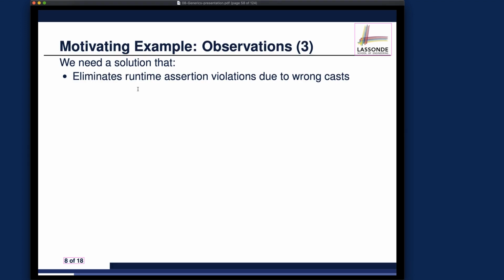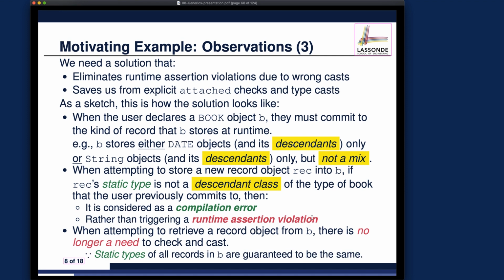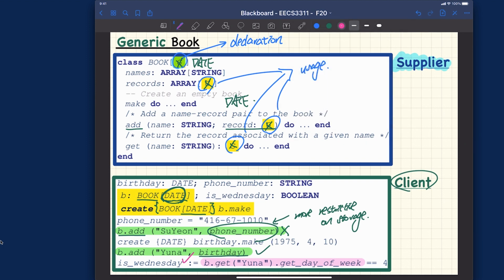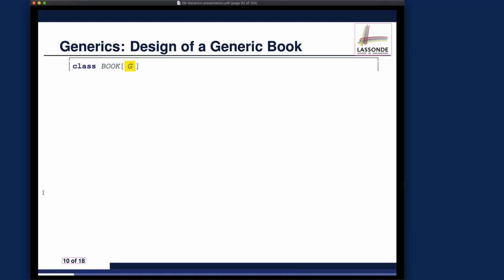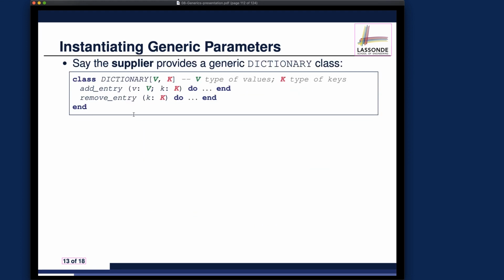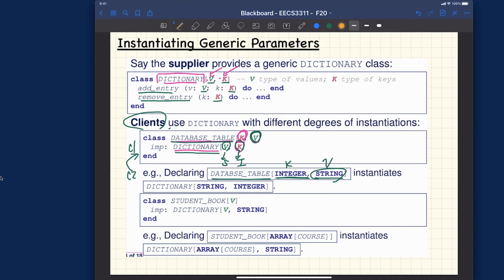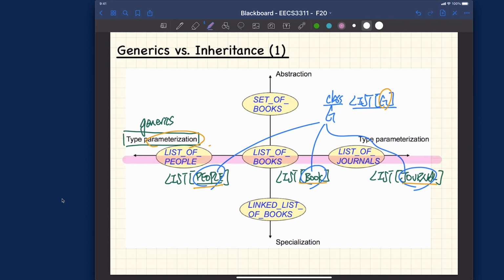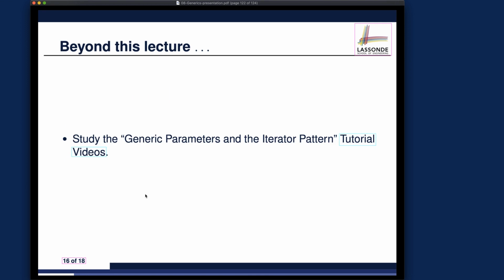[HD] EECS3311 F20 Lecture 8a Part 2 - Generic Book - Storage vs. Retrieval